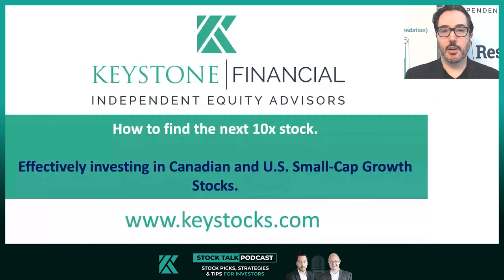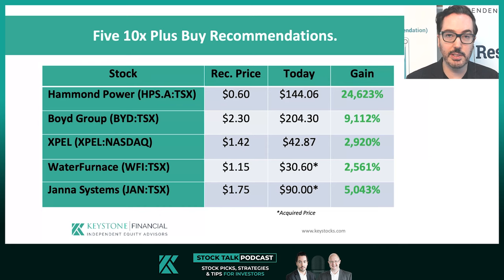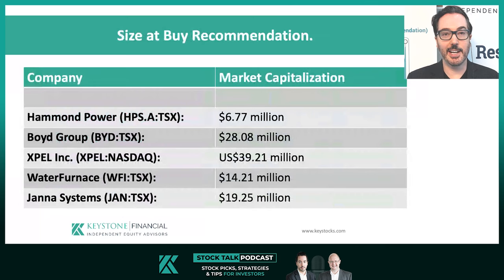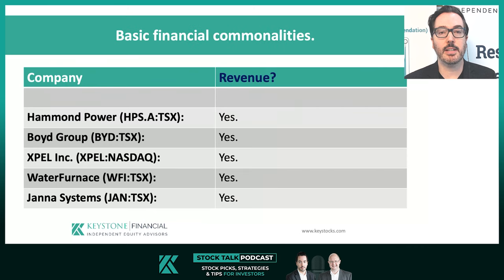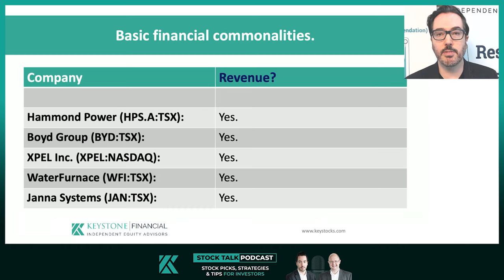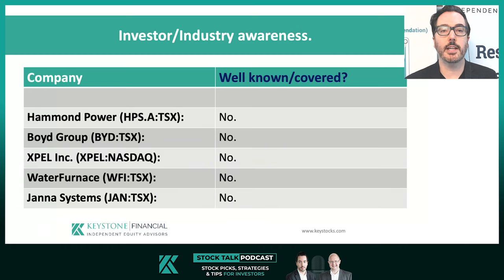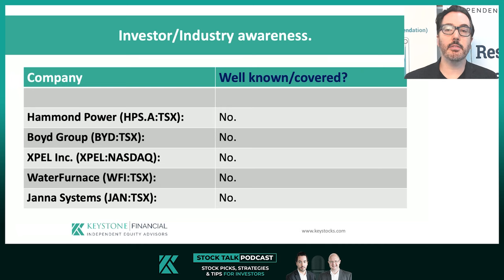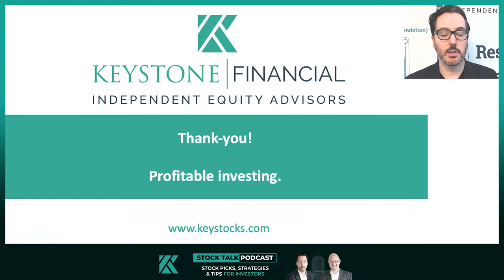What do KeyStone's Best Returning Companies have in Common?